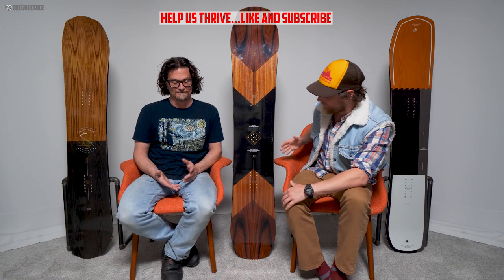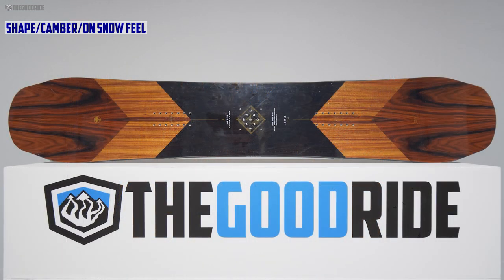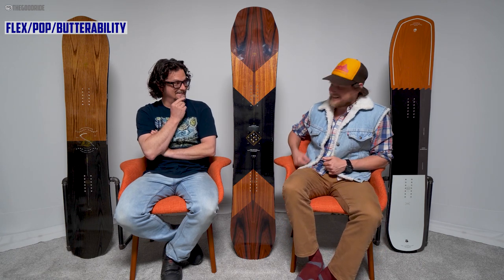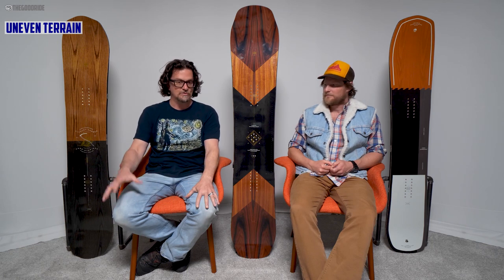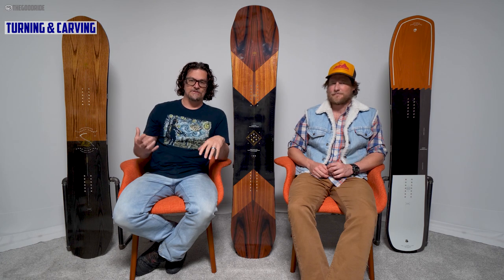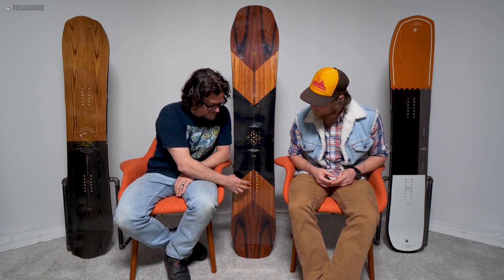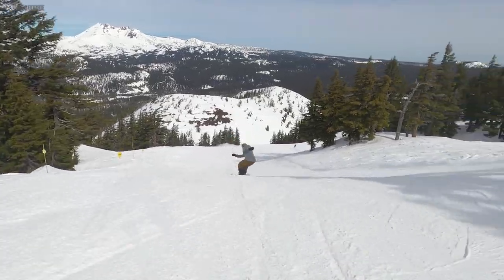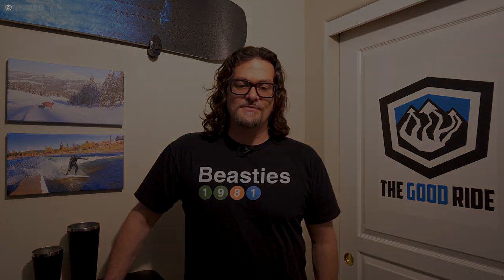Arbor Wasteland Camber 2021 Snowboard Review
Arbor Wasteland Camber Snowboard Video Review Fast Forward Markers.
Timecodes
0:00 - Intro
0:26 - Summary
1:14  - Sizing
1:27 - Shape/Camber/On Snow Feel
2:47 – Flex/Pop/Butterability
3:34 - Speed
3:55 - Uneven Terrain
4:15 - Edge Hold
5:23 - Turning/Carving
6:08 - Powder
7:04 – Switch/Park
8:22 – Conclusion
8:42 – Outtakes
9:00 – About Our Reviews